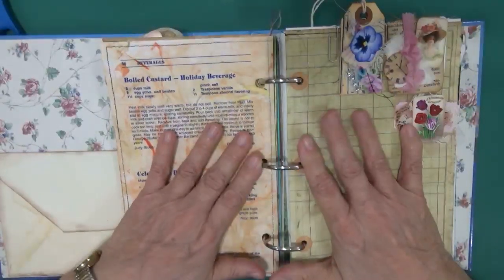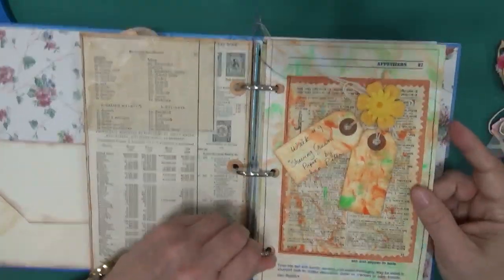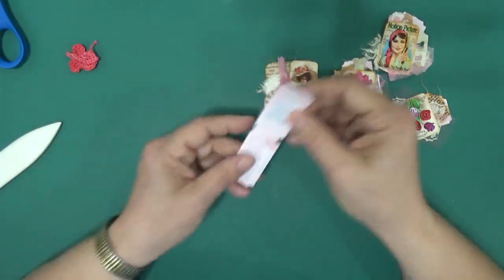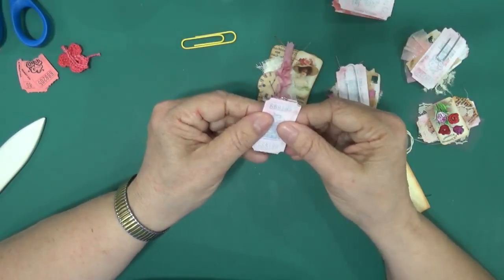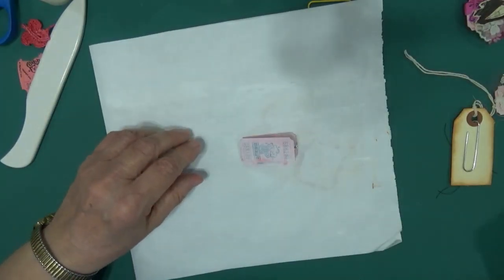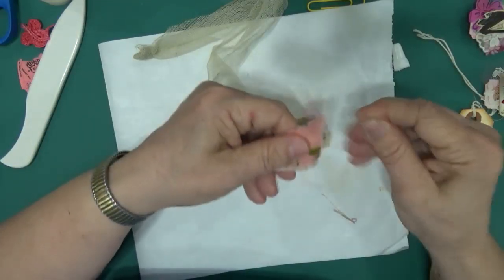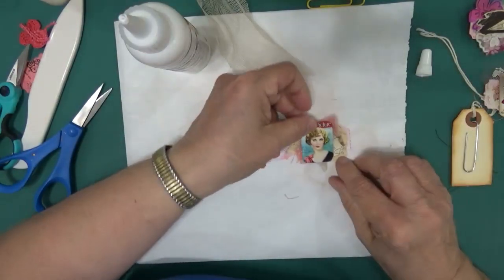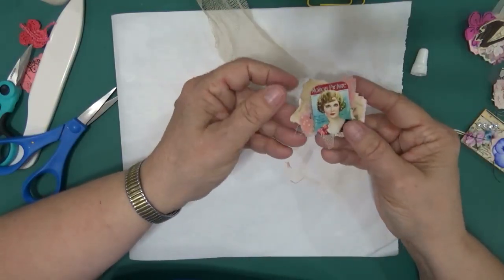Video 10 Idea Book Challenge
Week #10 Idea Book Challenge.  Paper Clip Embellishments

Easy and fun Paper Clip Embellishments for your Journals!!

Link to my Etsy Store